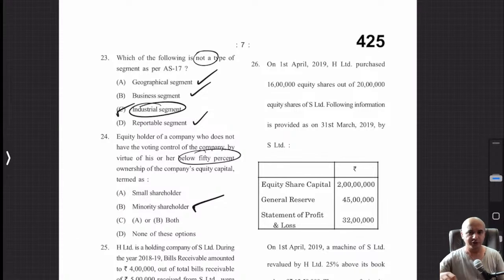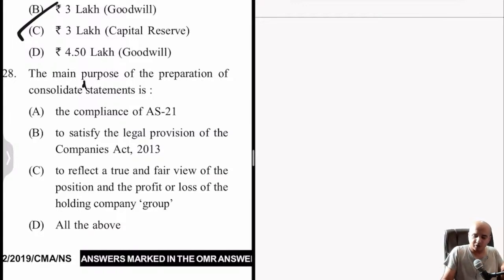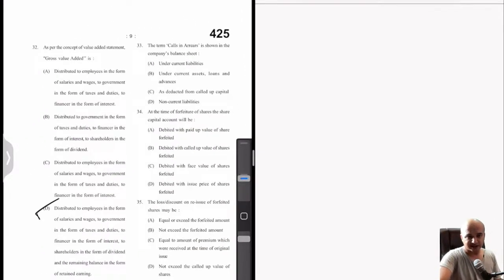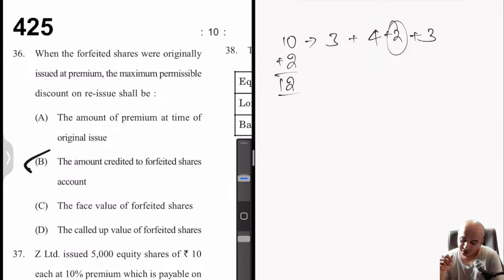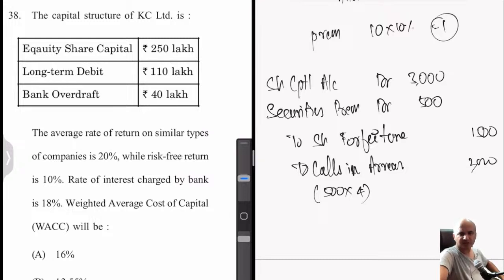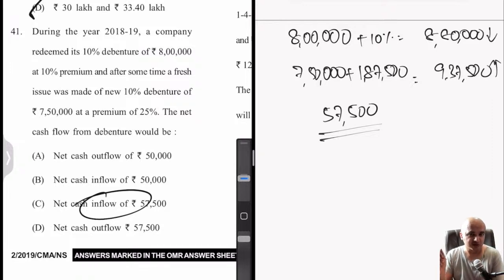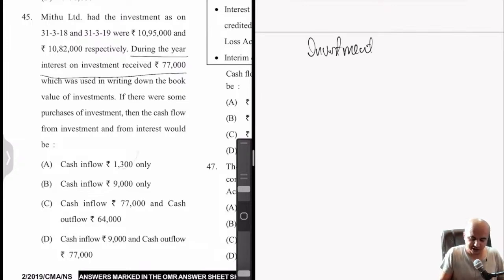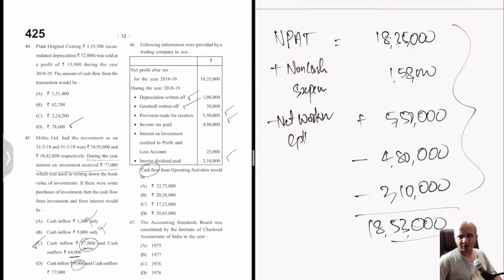CS Executive: CMA Revision | Question Paper Solving | Dec 19 | Part 2